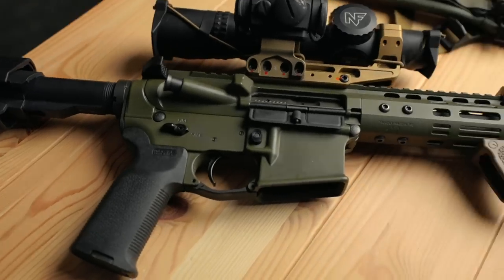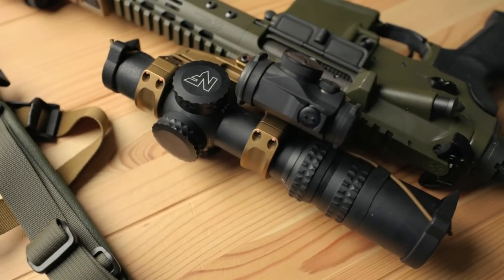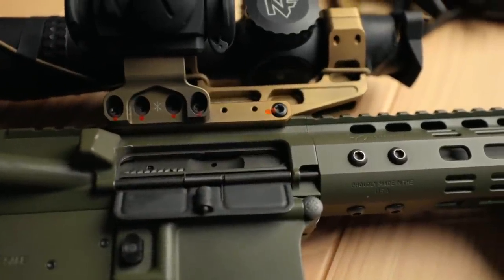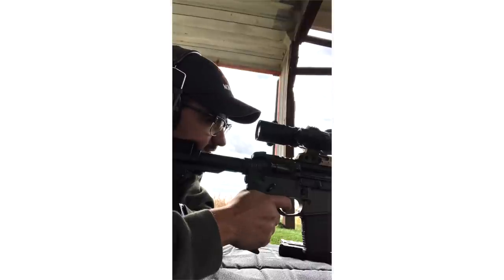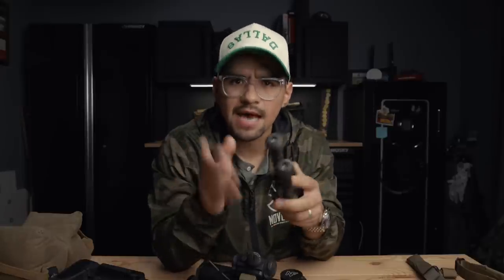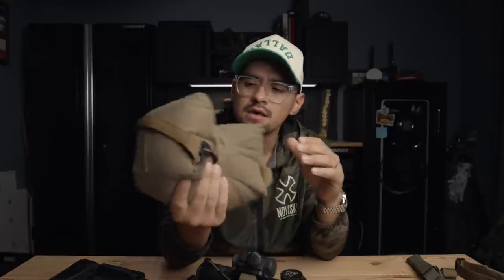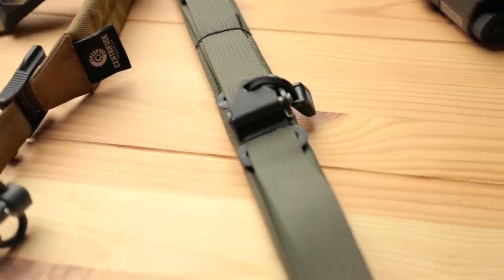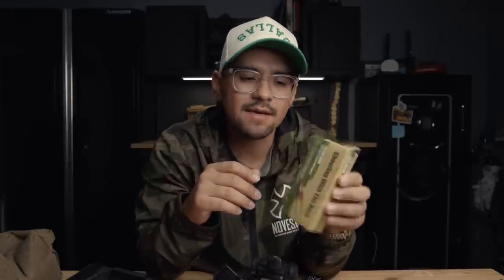What SPR Gear I used for the Ridgeline Course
Got a lot of questions about gear breakdown from the Ridgeline Course so here's a quick look at what I ran and why.

0:00 Intro
0:20 Rifle
2:45 Optic
3:29 Optic Mount
7:42 Bipods
9:22 Rear bag
10:22 Sling
11:13 Muzzle device
11:20 Trigger
11:26 Ammo

QVO
Use 'goonlife' at checkout